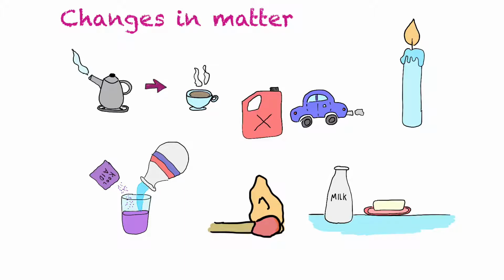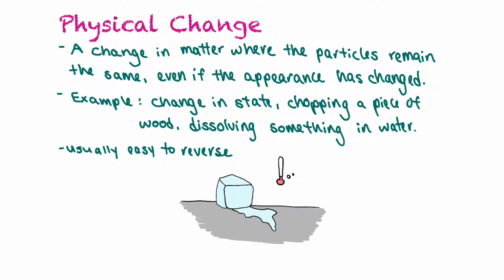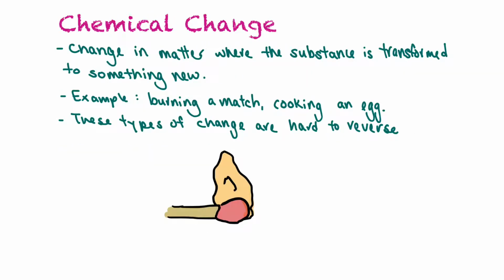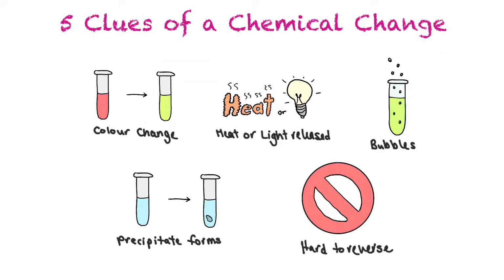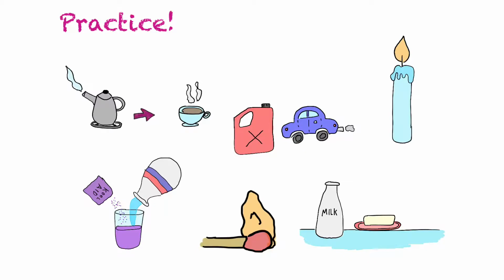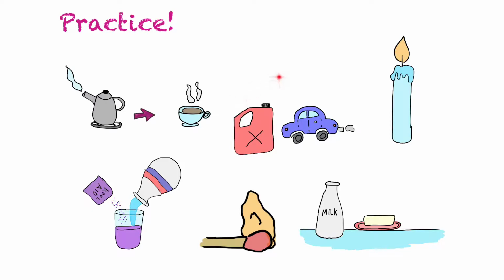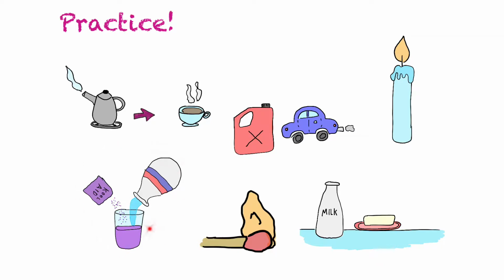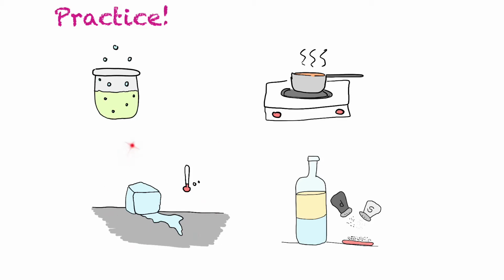Changes in Matter